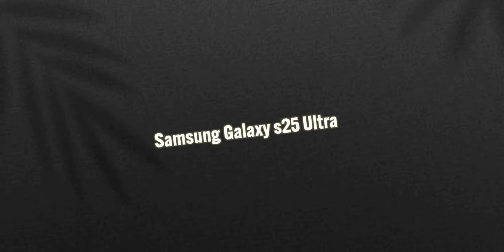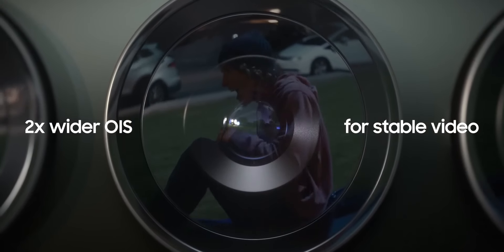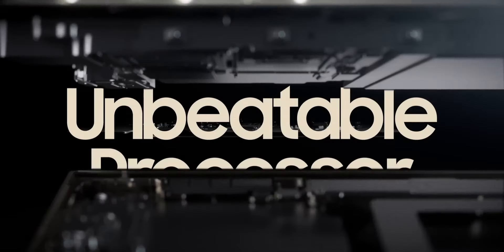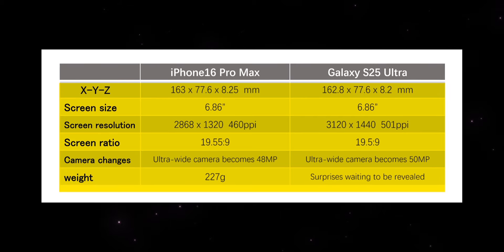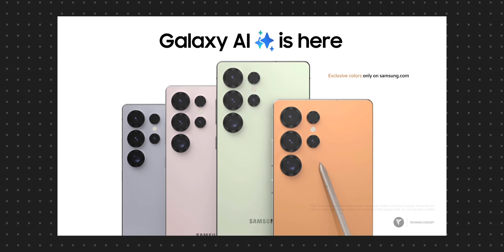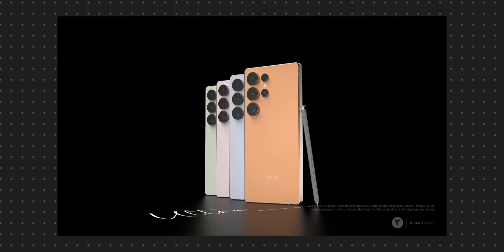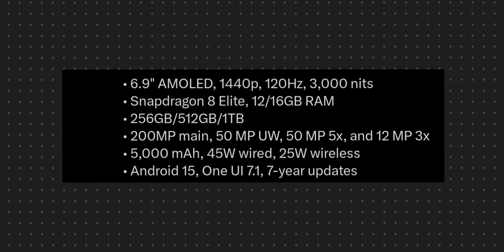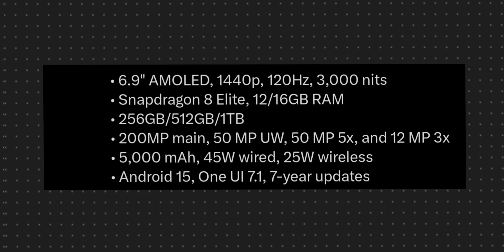Samsung Galaxy S25 Ultra Full Specs & Details in Telugu మళ్ళీ అదే కర్మ!😔